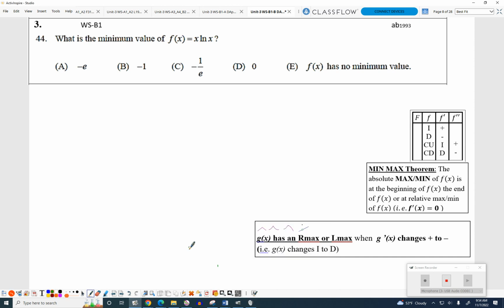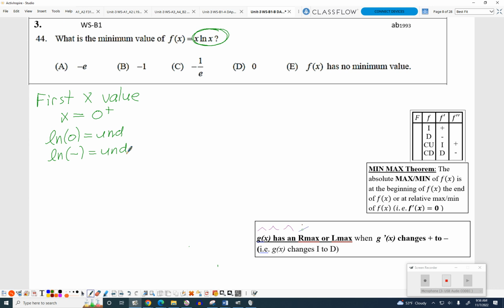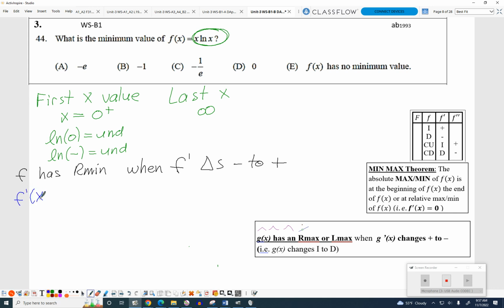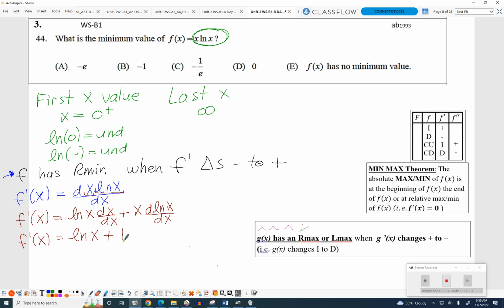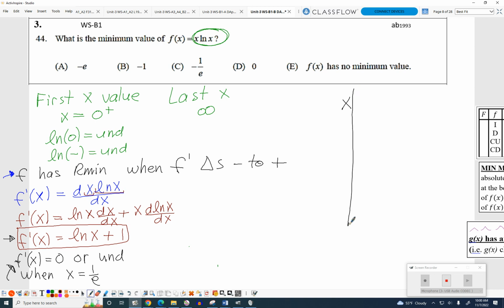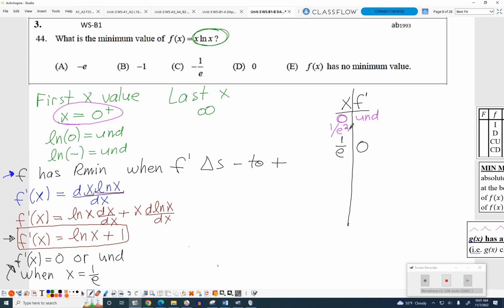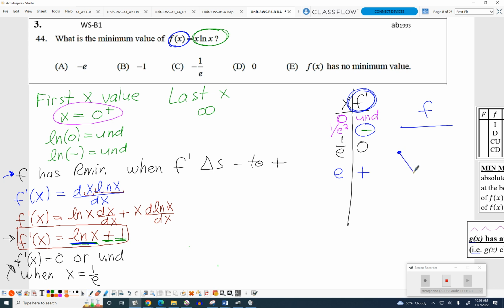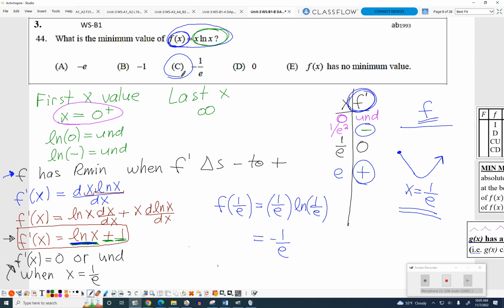Unit 3 WS B1 B DApps 12 Nov 2018 36 #3